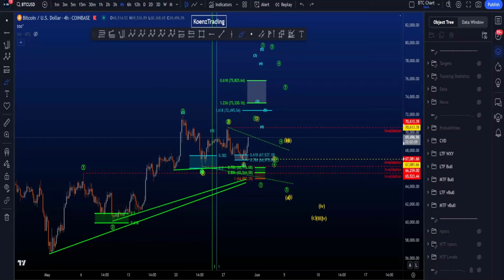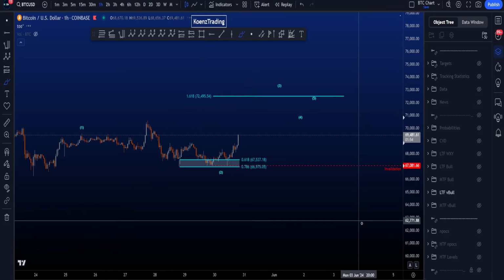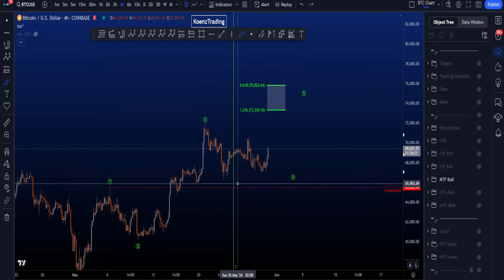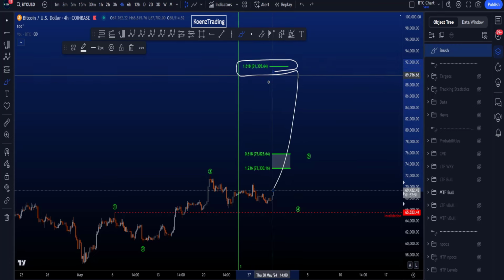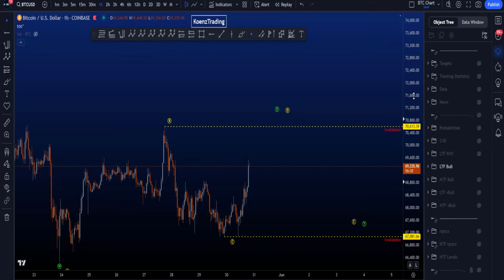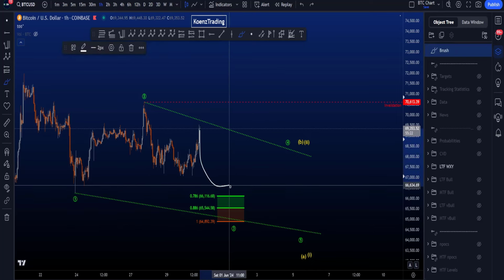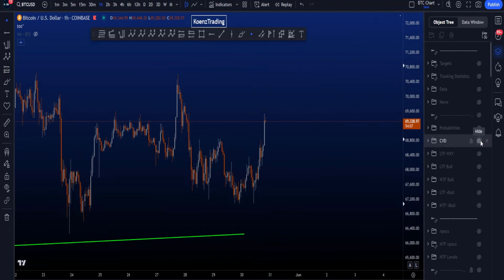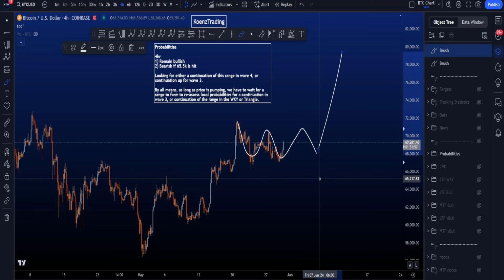Bitcoin Elliott Wave Technical Analysis Today! Bullish & Bearish Price Prediction BTC & News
▶ TIMESTAMPS
0:00 4hr Bullish Double 1-2 Scenario (update)
1:04 1hr Bullish 1-2 Scenario (update)
1:44 4hr Bullish Impulse Scenario (update)
3:34 1hr Bullish Range Scenario (update)
4:58 1hr Bearish Diagonal Scenario (same)
6:11 CVD Divergences (update)
6:49 Probabilities